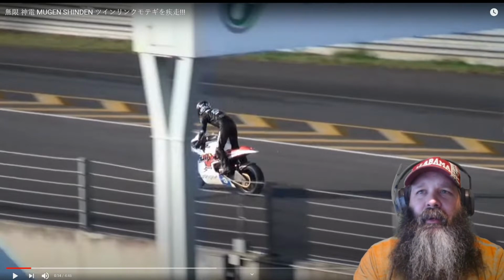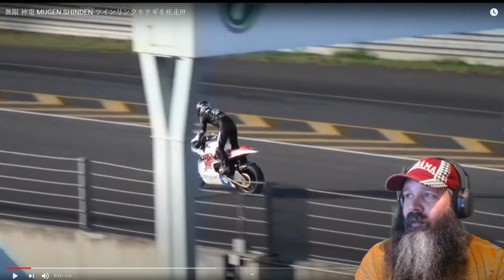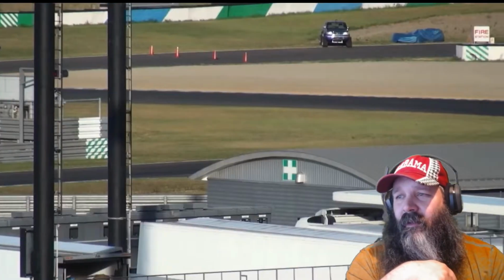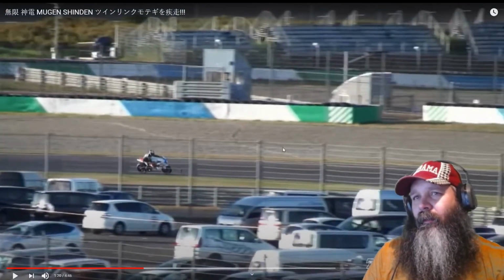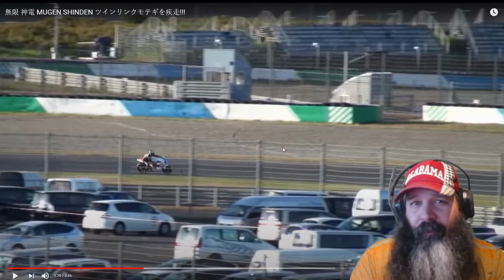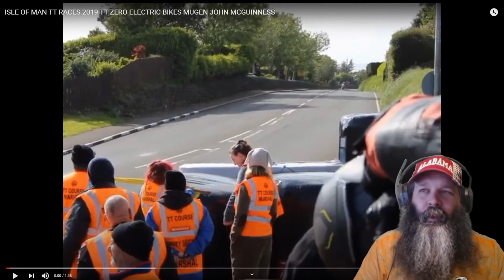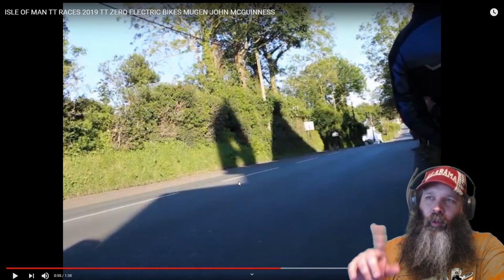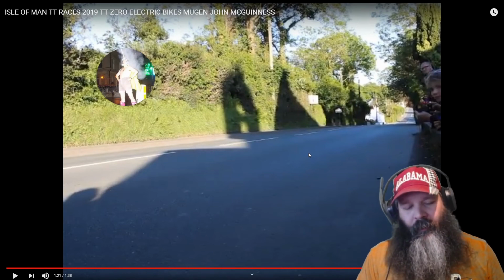Mugen Shinden TT Zero Motorcycle